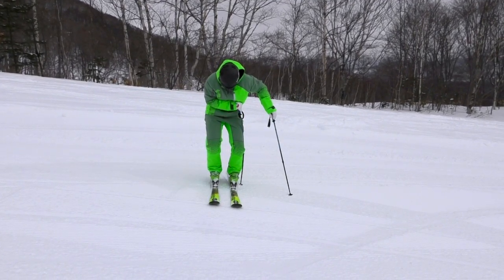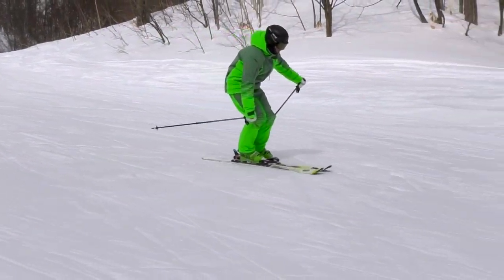HOW TO SKI PARALLEL | simple steps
There are several key movements that are required to ski with parallel skis. In this tutorial we explore one of these movements in detail share exactly how to perform the movement, why it's needed and a short progression that you can practise to improve your skiing.

Thank you Andrzej Ozieblo for the Polish translation and subtitles.